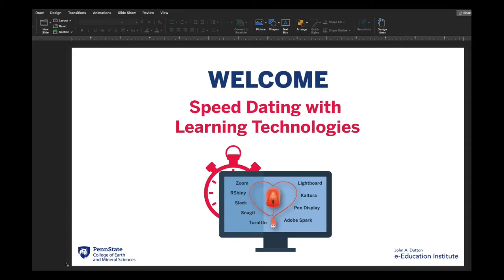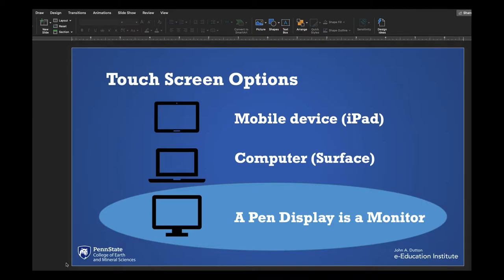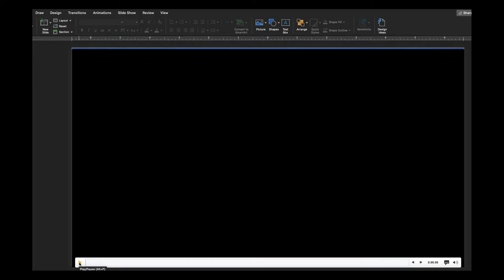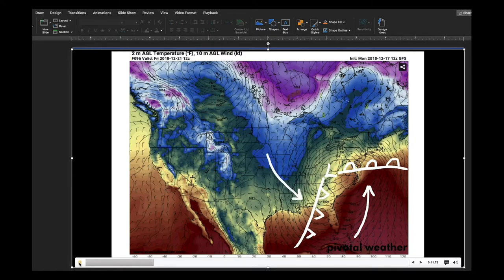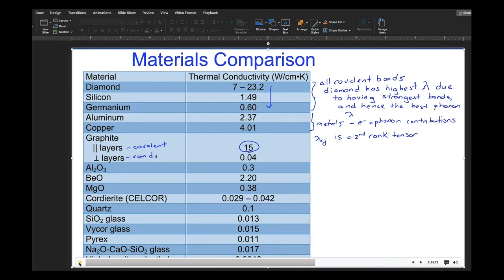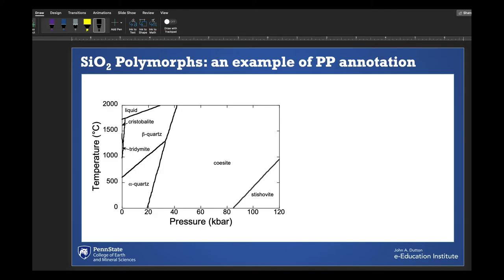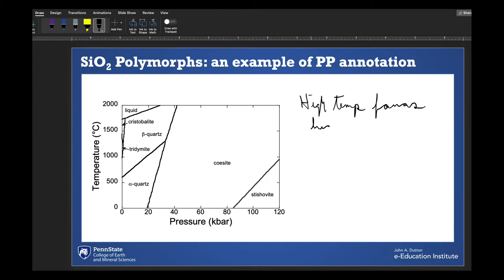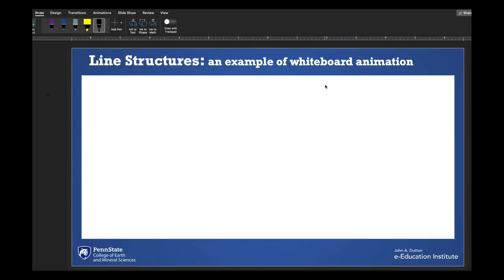Speed Dating with a pen display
Learn how you can use a pen display to support teaching and learning practices.